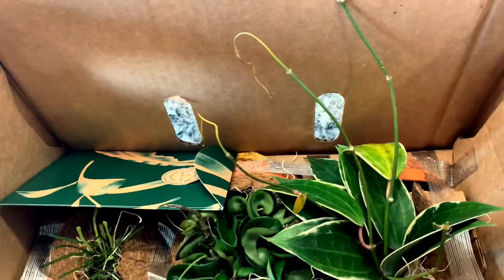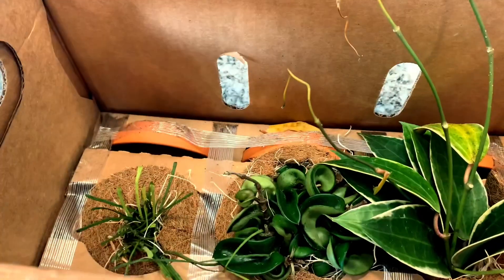Plant Unboxing Bloomscape @theplantingbug2045 || Online Plant shopping || Plant Haul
In today’s video I am doing my very first Plant Unboxing! I purchased some plants online from Bloomescape (not sponsored) to show how they arrive , how they are packaged & if I think it is worth buying from this online plant store  I hope you enjoy💚

I recently did do a house plant tour and it ended up being 3 videos they are all linked below if you would like to watch them:

Here is the link to my Part 1 of my House Plant Tour:

Here is a link to my Part 2 of my House Plant Tour:

Here is the link to my Part 3 of my House Plant Tour:

On this channel I will be bringing all of my Plant Progress, my plant Journey as well as all I learn in regards to plants.  My mistakes my successes and just the beauty of all my house plants and their growth.

If you are new here, Hi, my name is Tara.  I live in Utah.  I am a wife, mother of 3 amazing kids and I also work a full time job.

I have been incorporating live indoor plants into my house now for a few years now and I am absolutely obsessed with them. So I wanted to show you how I care for my plants, how I fertilize my plants and also do some propagation of a few of my plants.

Tara ❤️